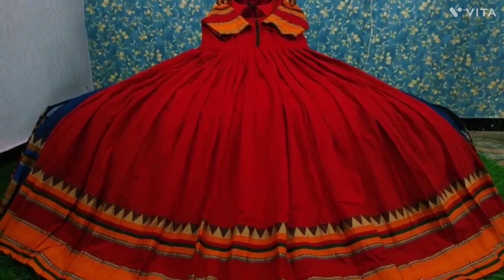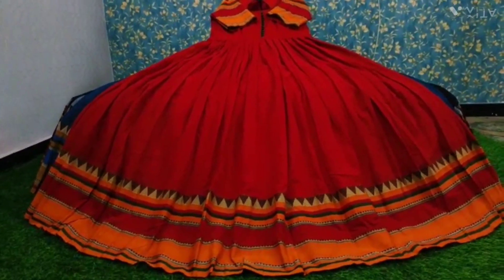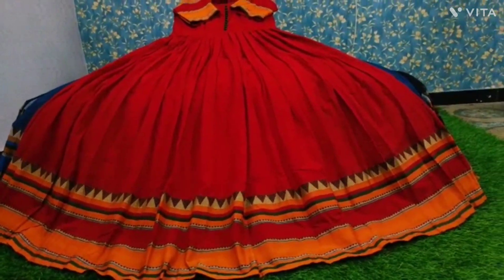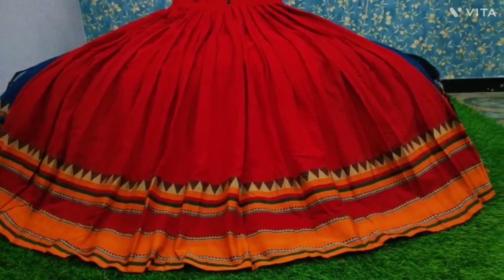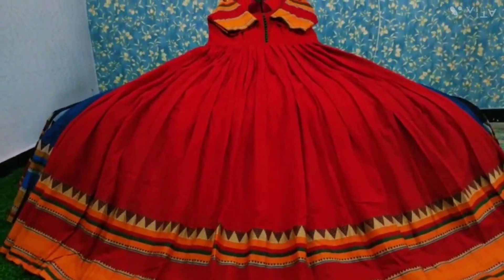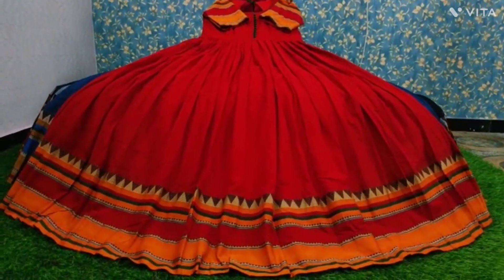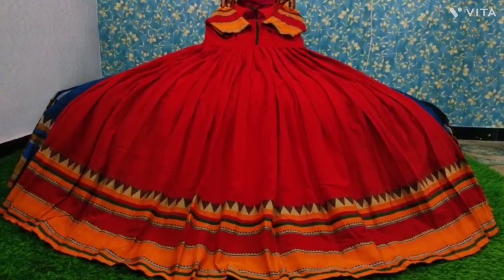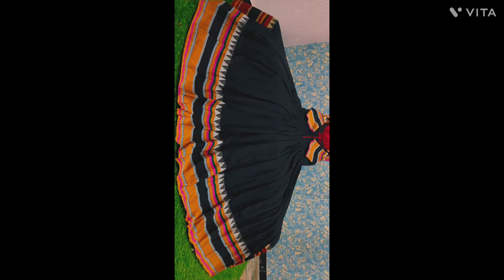Narayanpet cotton pattu long frocks...restocked on huge demand..Sizes m,l,xl available